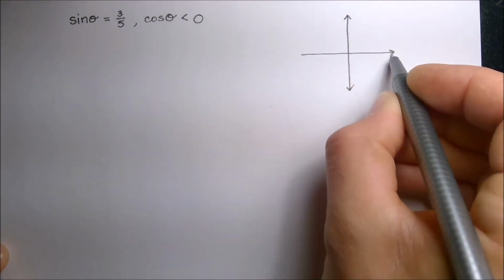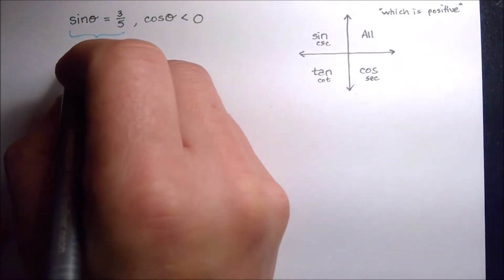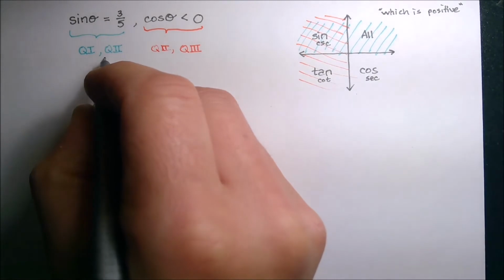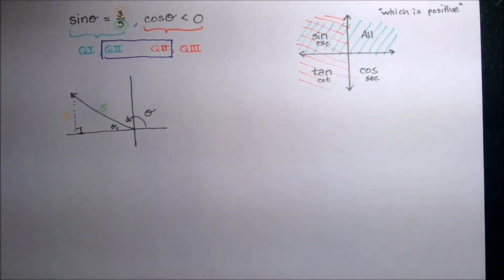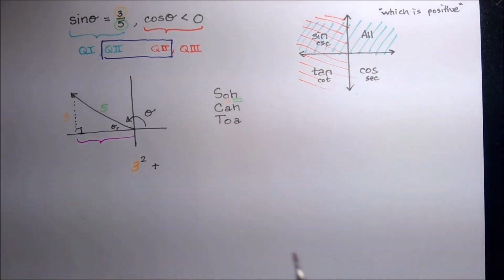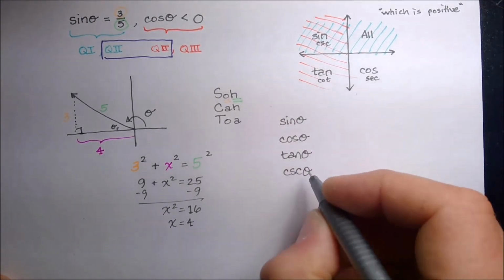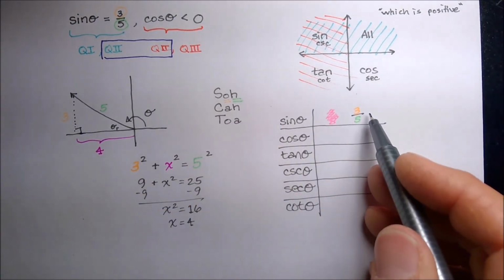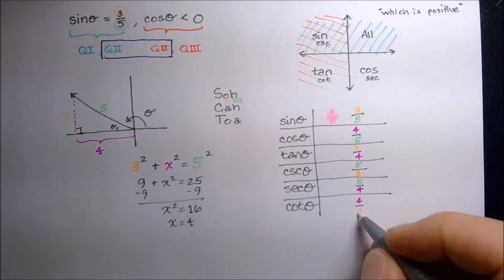Trig Ratios of ANY angle